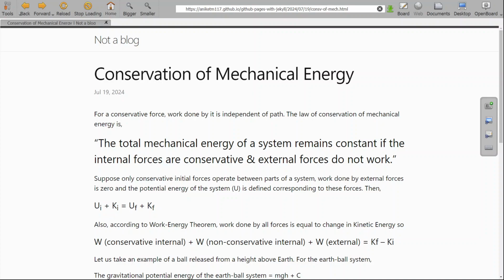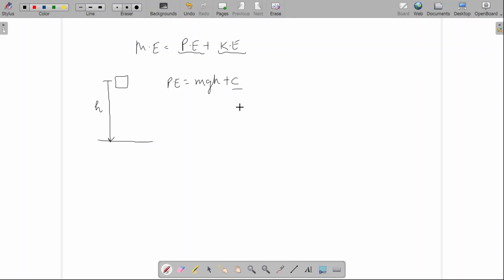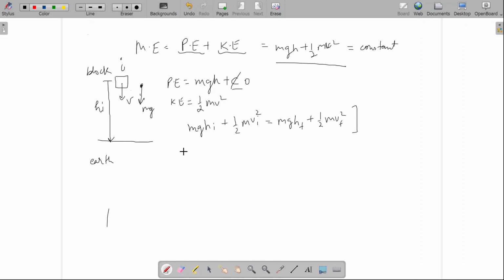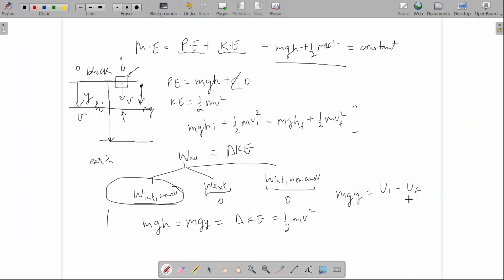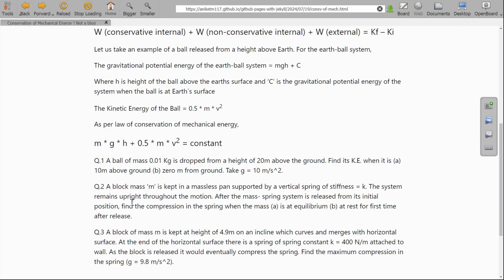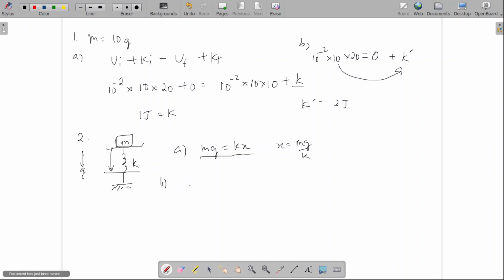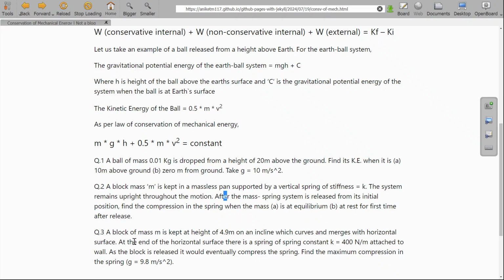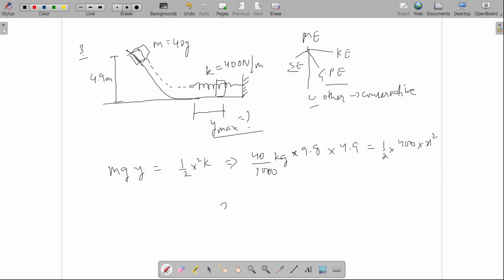Work, Energy & Power | Conservation of Mechanical Energy | L-7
Law of Conservation of Mechanical Energy, Work-Energy Theorem and Conservation of Mechanical Energy